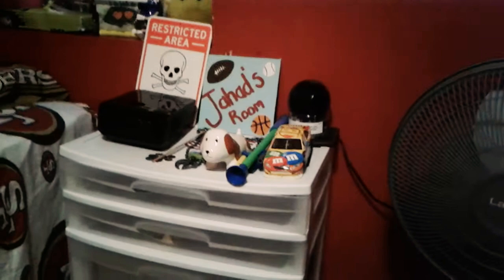August 1, 2017